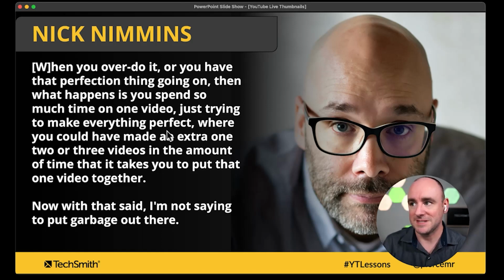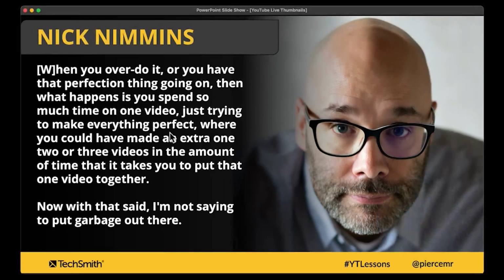Lessons about Video from YouTube Creators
You may not be creating videos for the same reasons as the top YouTube creators, but they know what makes a good video.

Many of the same principles that make their content so successful apply to your videos too – no matter whether you’re creating training, customer education, instructional design, or any other type of video.

If you want to get more comfortable on camera, streamline your video creation process, or generally improve the look and feel of your videos, look no further than this episode of The Visual Lounge.

Hit play to hear host Matt Pierce share the video lessons you need to know from YouTube creators, including Sean Cannell, Nick Nimmin, Amy Landino, Tim Schmoyer, Owen Hemsath, and Andrew Kan.

Learning points from the episode include:
• How to "punch perfectionism in the face"
• Why a streamlined video creation process is key
• How to create videos more consistently
• Why it's important to understand your audience's expectations
• How to overcome on-camera anxiety

• The Visual Lounge with Tim Schmoyer: Why You Need to Humanize Your Videos

To read the blog post on the topic or listen to the podcast episode, go